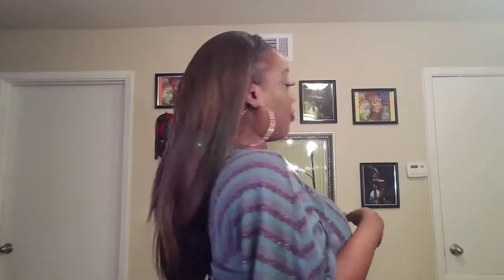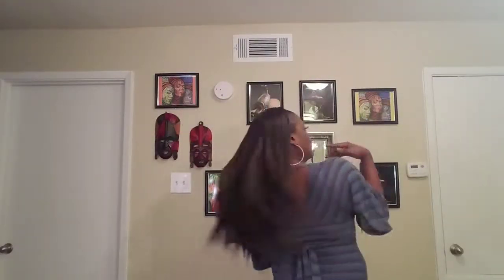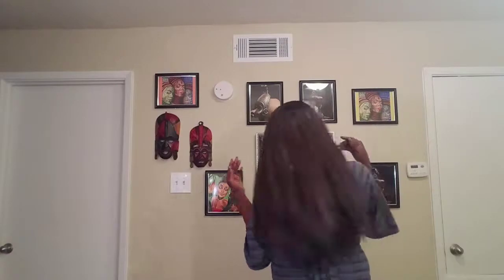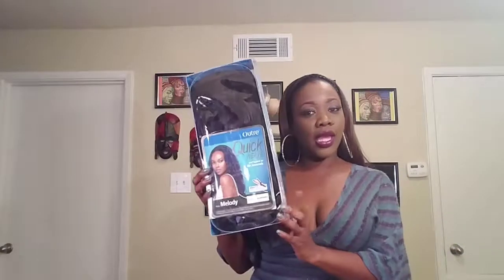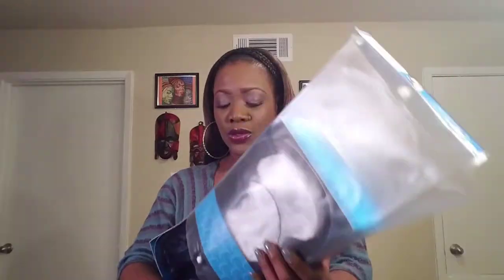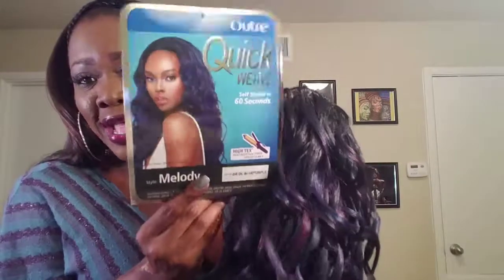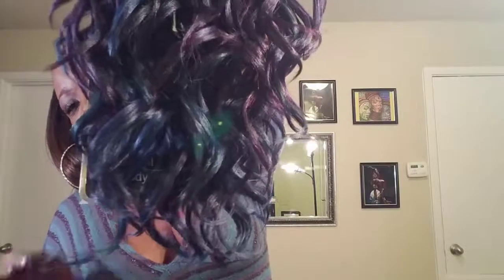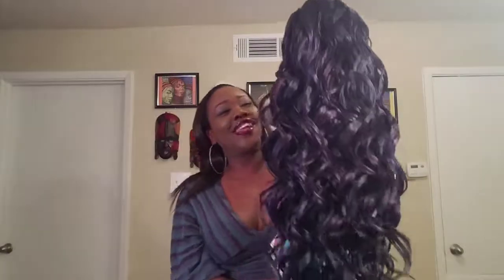YOU FLATTER ME, FREETRESS FLATTER GIRL REMMIXOXO 11 MONTH UPDATE REVIEW